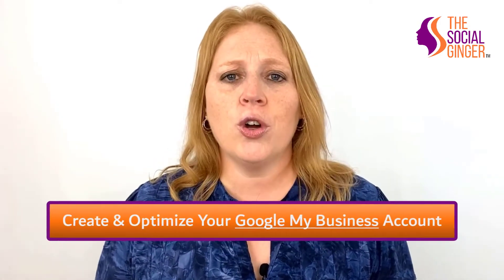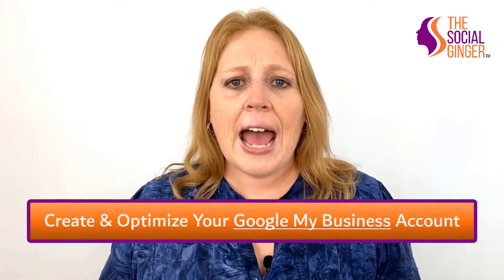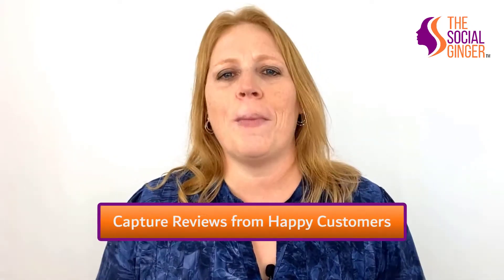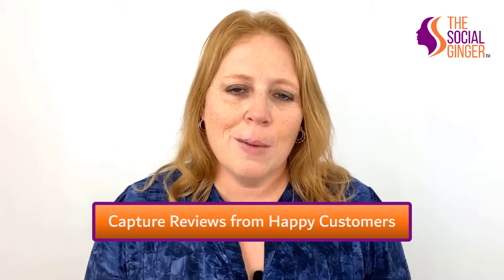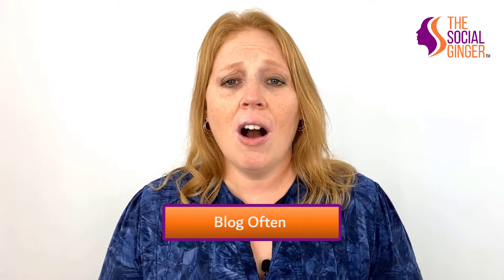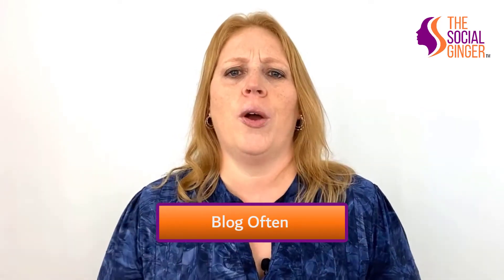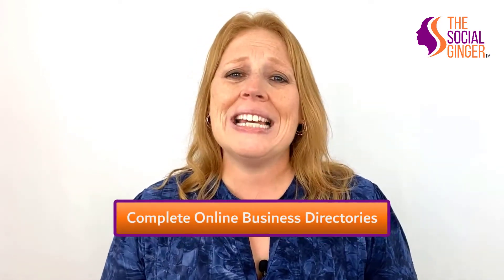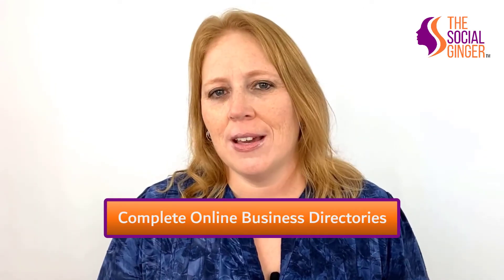6 Ways to Improve Your Business's Digital Footprint (The Social Ginger)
Taking control of your digital footprint is one the best strategies to getting new customers.
In this video you will learn the 6 best ways to positively impact your overall digital presence.
They include:
#1 Create and Optimize Your Google My Business Account
#2 Capture Reviews from Happy Customers
#3 Blog Often
#4 Complete Online Business Directories
#5 Post Regularly to Social Media Profiles
#6 Optimize Your Website

Did you find these tips helpful? It's perfect for small business owners, or those who manage social media for a business. We keep you up to date on the newest social media news and it's a place for you to learn and grow as a social media marketer.